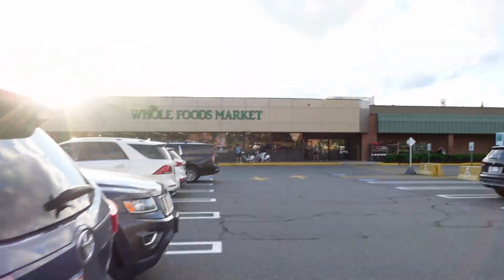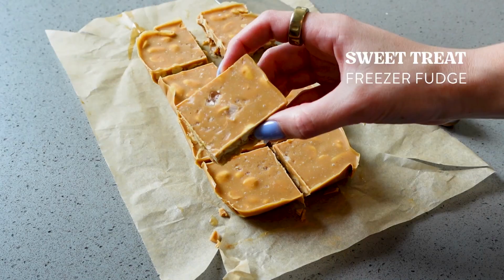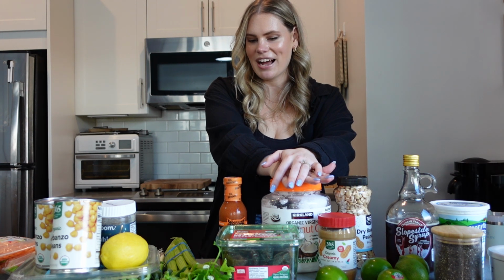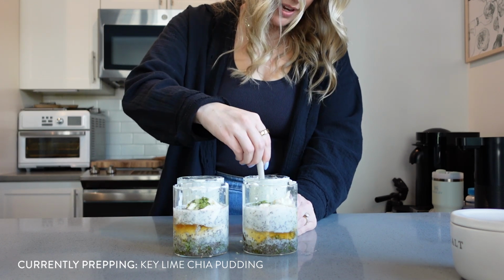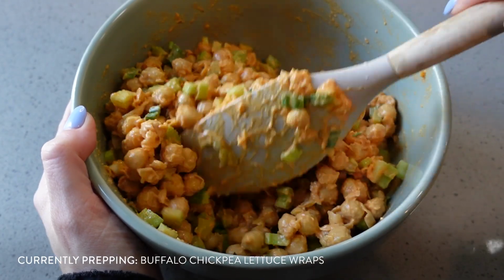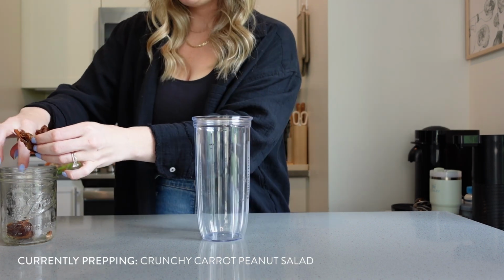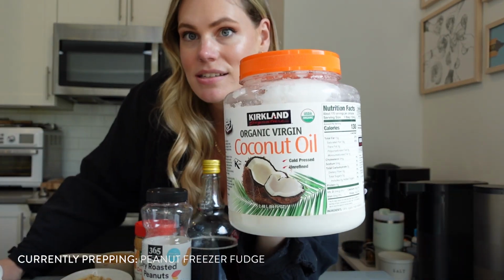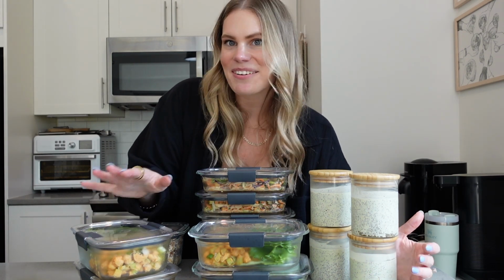ZERO COOKING No-Bake Sunday Meal Prep + Grocery Shopping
Kitchen tools I used:
- Glass coffee cups
- Glass straws
- Glass meal prep containers
- Chia pudding glass containers
- Measuring spoons & measuring cups
- Green mixing bowl set
- Square grain cutting board
- Chef’s knife
- Can opener
- Gold strainer set
- Silicone spatulas/tongs
- Mason jars with lids
- Electric kettle
- Glass spice containers
- Mini white low bowls
- Loaf pan (code JENNEATSGOOOD10)

Amazon Storefront with all my favorite products